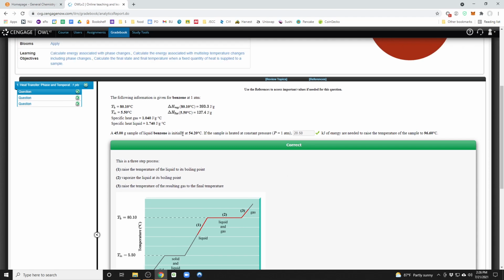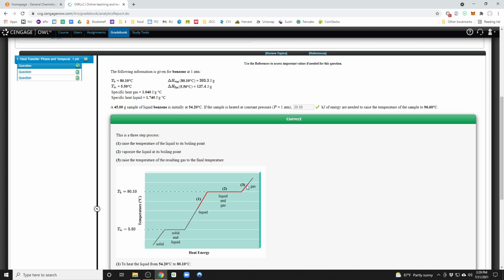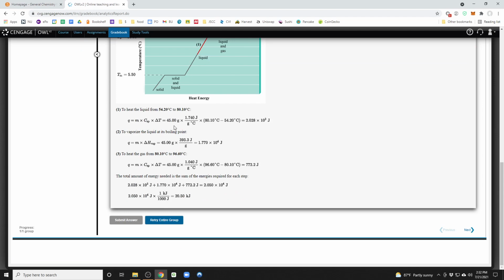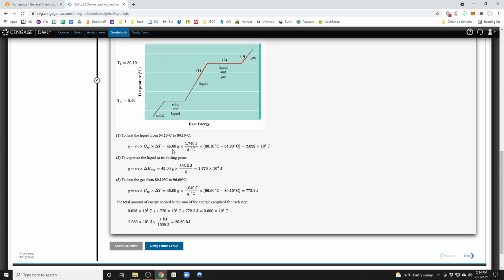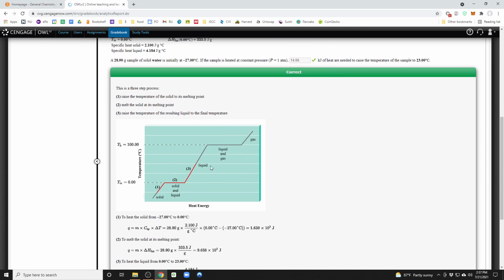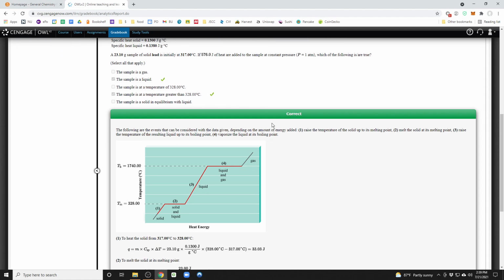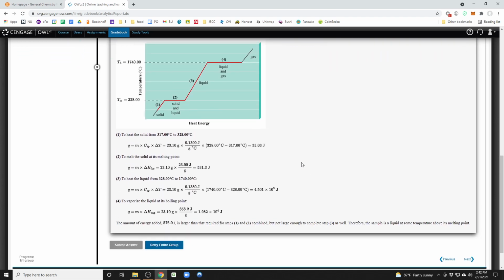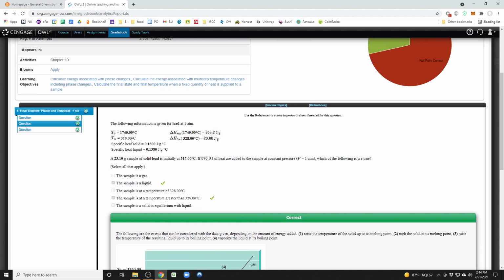10 Heat Transfer Phase and Temperature Changes